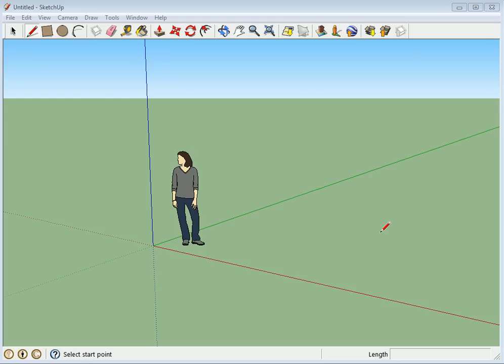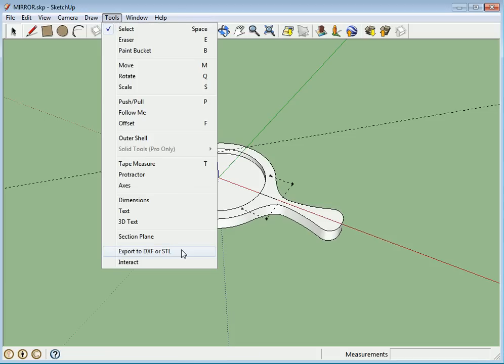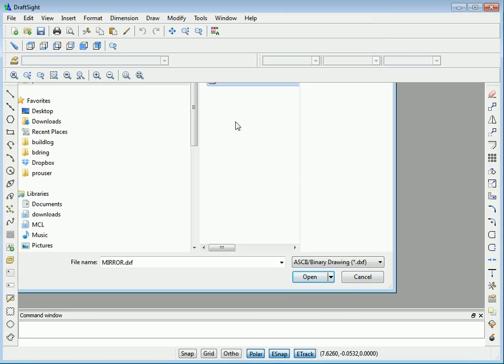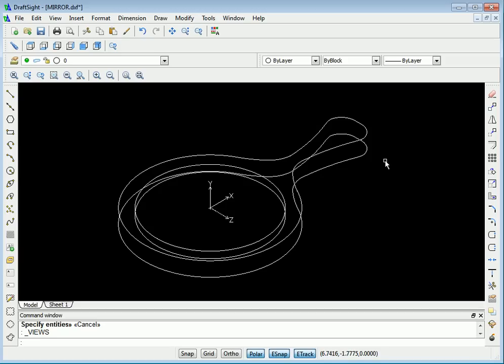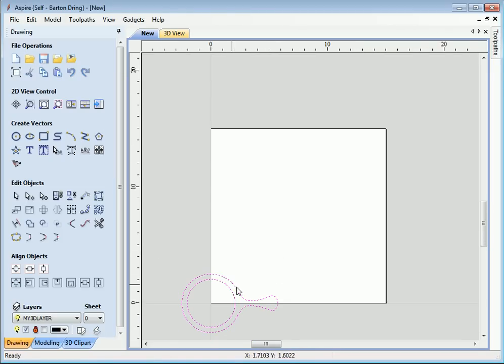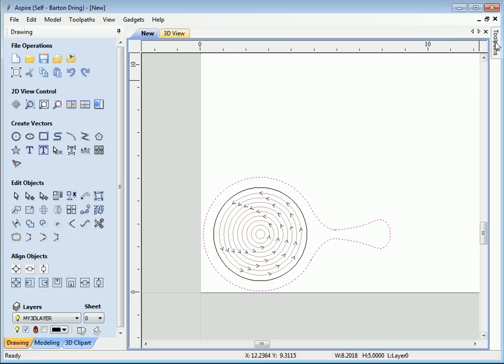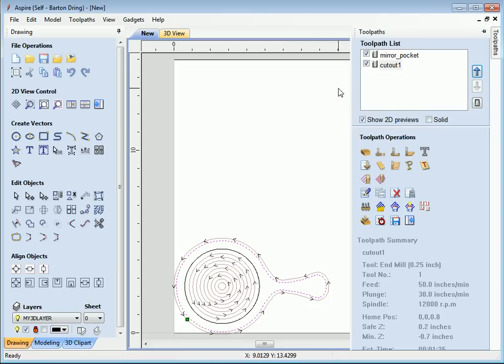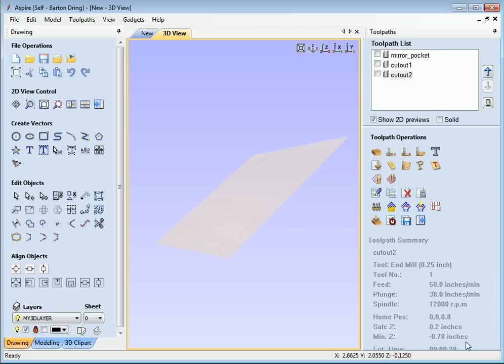Sketchup to G-Code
This shows one way to get G-Code from a Sketchup File.  The links to the referenced programs are here...